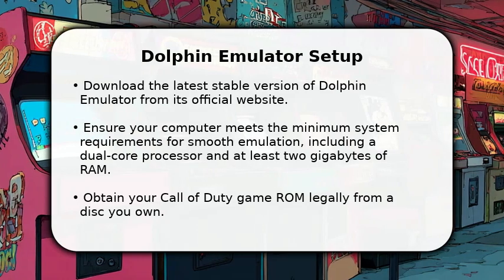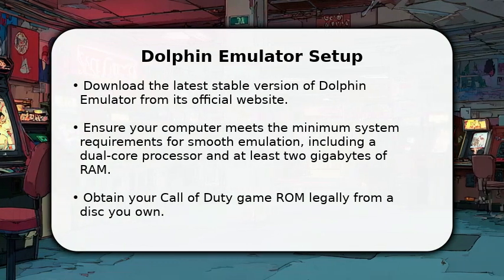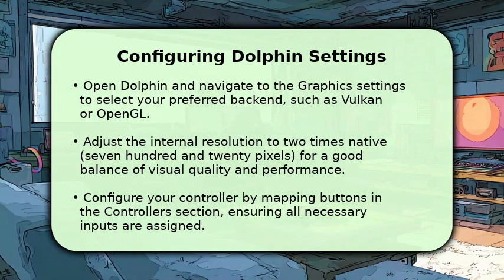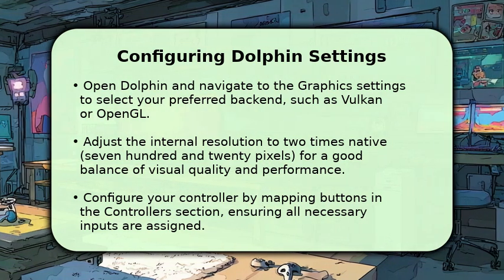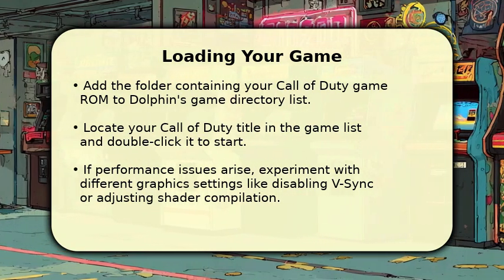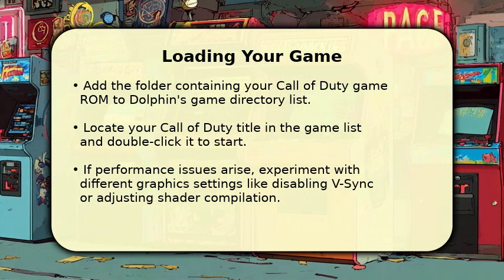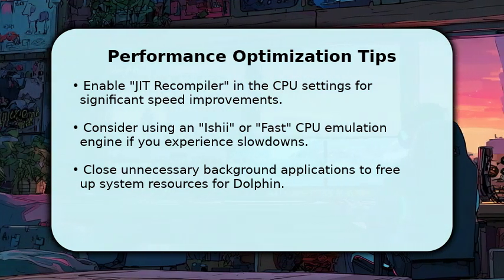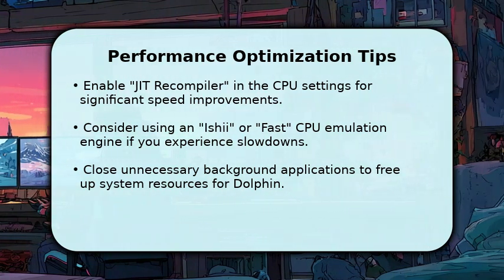How to Play Call of Duty in Dolphin Emulator - Easy Guide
▸ :^) Are you looking to relive the classic Call of Duty experience on your computer? This easy guide will walk you through everything you need to know about how to play Call of Duty in Dolphin Emulator. Whether you're a seasoned emulation enthusiast or completely new to the world of emulators, we'll provide a clear, step-by-step tutorial to get your favorite CoD titles running smoothly. Learn how to download and configure Dolphin Emulator, optimize game settings for the best performance, and set up your controller for an authentic gameplay experience. We'll cover common issues and troubleshooting tips, ensuring you can enjoy iconic Call of Duty games originally released on Nintendo consoles, like the GameCube and Wii. Get ready to dive into the action with this comprehensive setup guide for playing CoD via emulation.